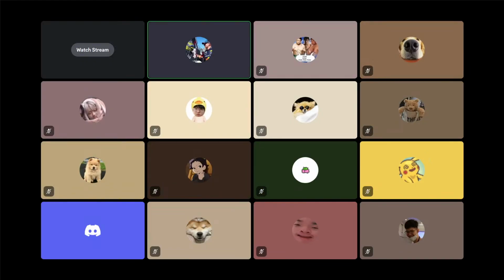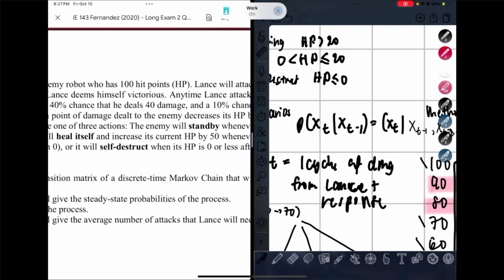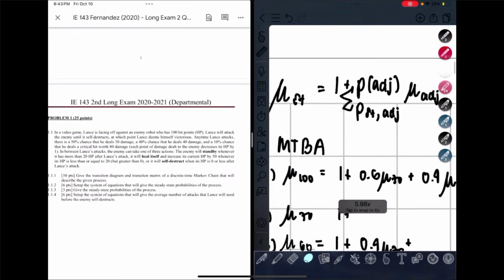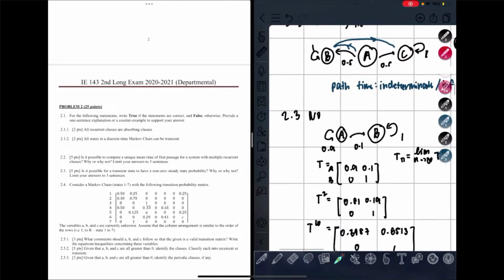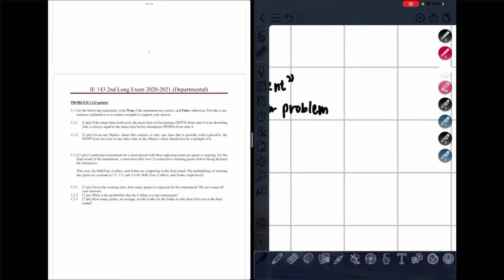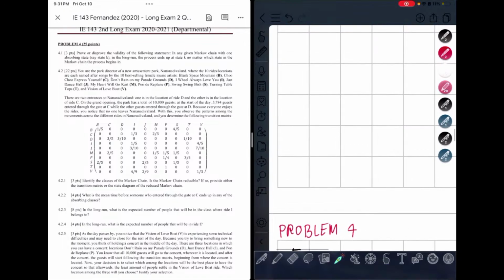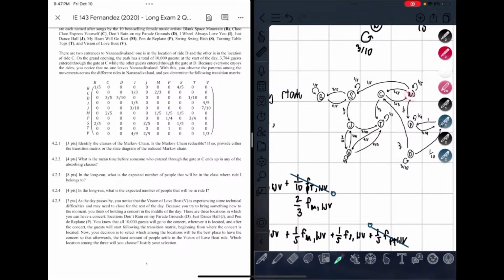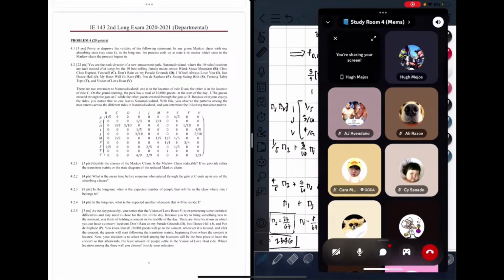IE 143 LE 2 Review Session 2526A